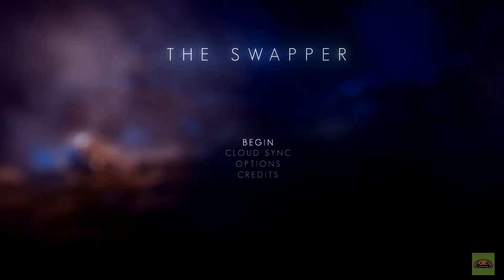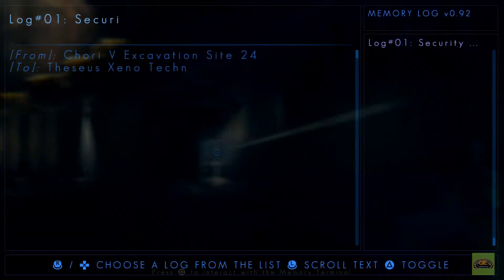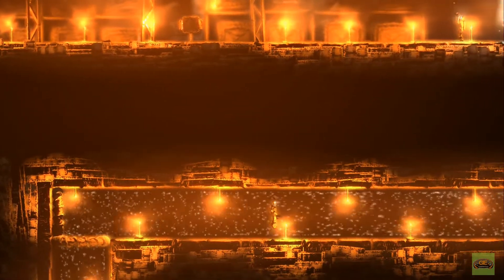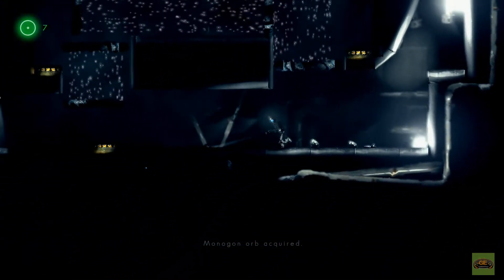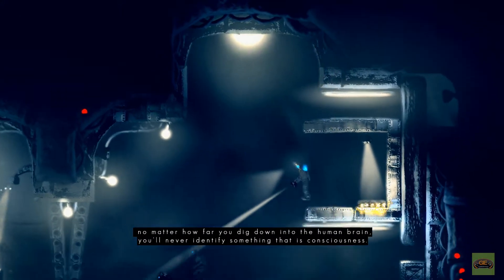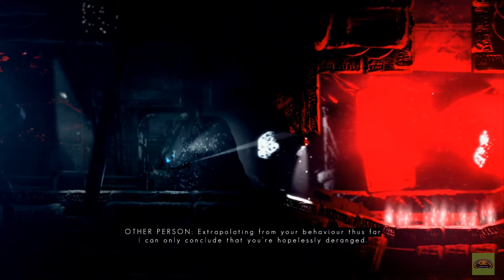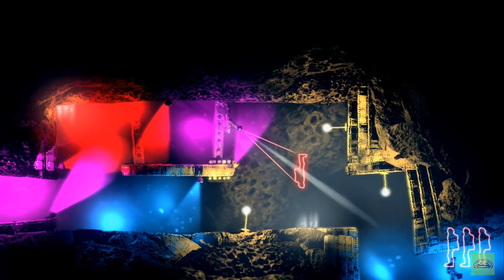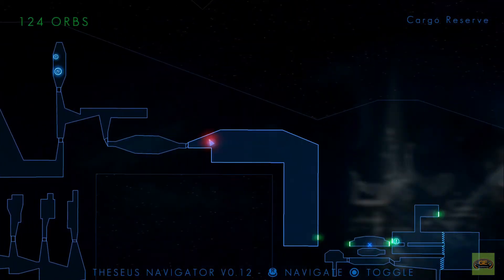Have Game, Will Play: The Swapper Review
Recommendation: Buy this game
Full Disclosure: The PS4 version of this game was provided to GameEnthus by the publisher.
Genre: narrative rich puzzler
Developer: Facepalm Games/Curve Digital
Publisher: Curve Studios
Platform(s): PS4, PS3, Vita(cross-buy), Steam, GOG
Price: $19.99